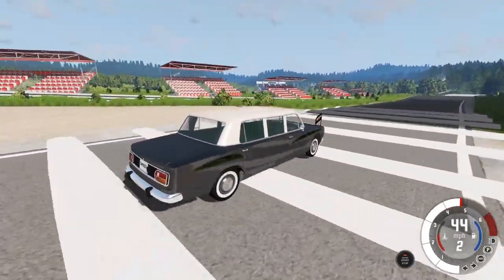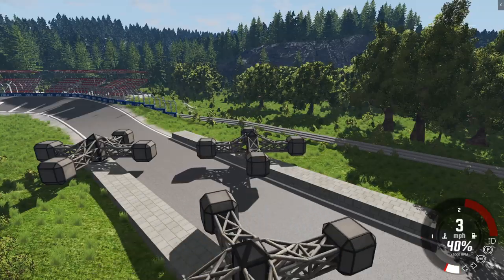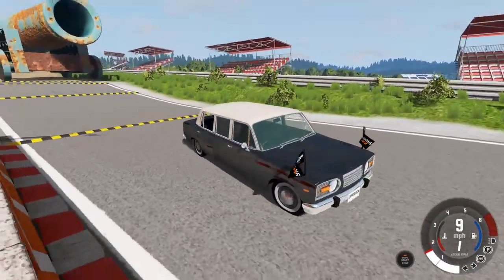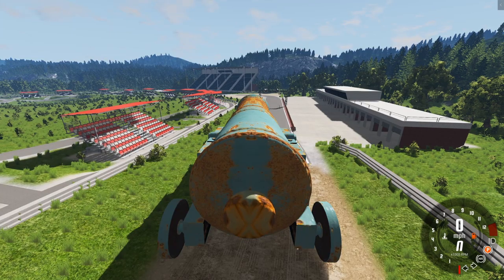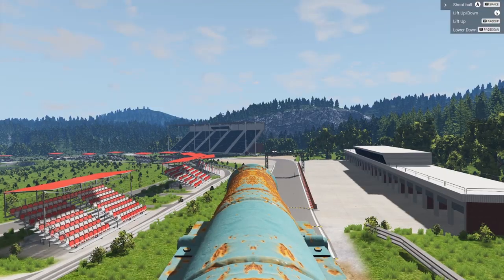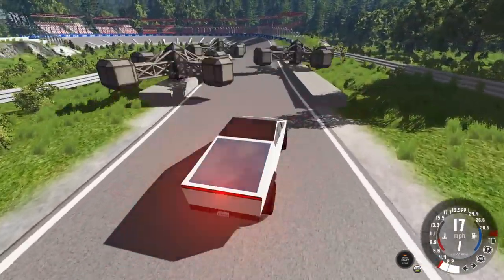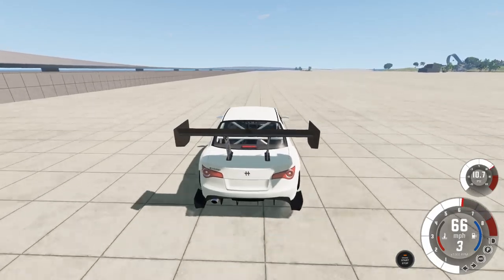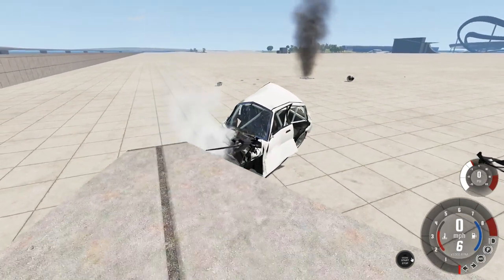Giant Cannon Smashes Tesla Cybertruck! - BeamNG Gameplay & Crashes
Giant Cannon Smashes Tesla Cybertruck! - BeamNG Gameplay & Crashes. Today Camodo Gaming is back with Tesla Races in BeamnG Drive. We are also checking out some other mods.